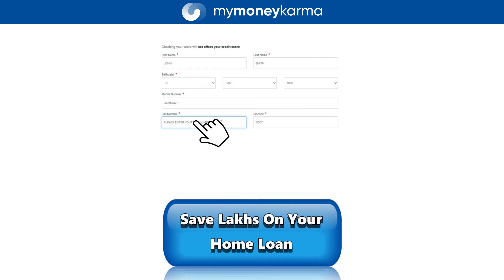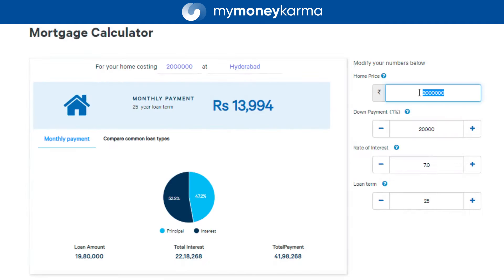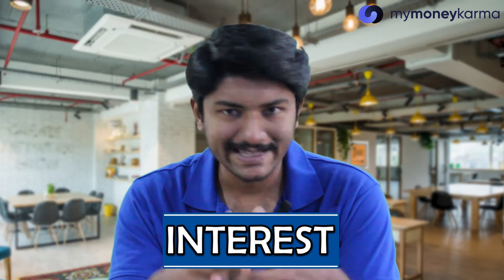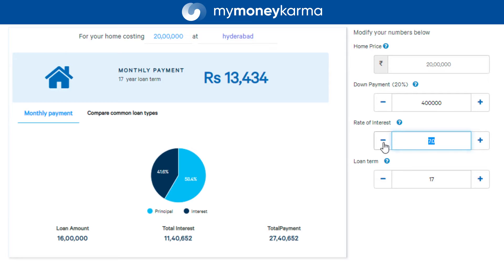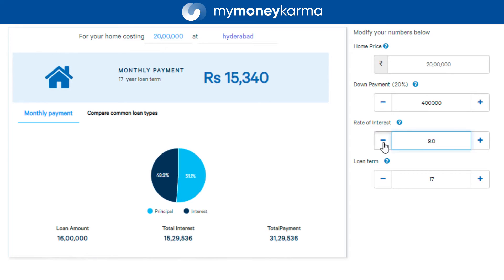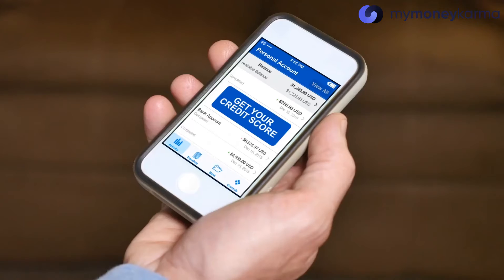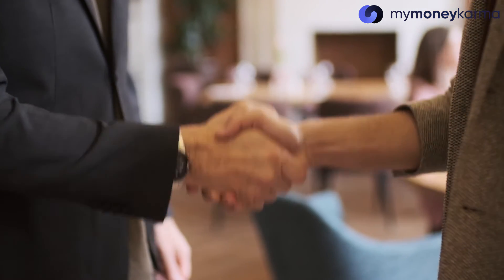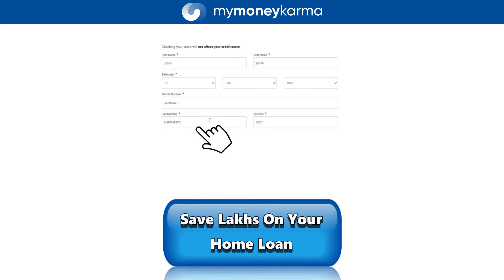How to Reduce Home Loan EMIs | Ways to Reduce EMIs | Intelligent Finance Guide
We’re surrounded by information, content and news. Everywhere, all the time. The human mind can only meaningfully absorb a handful of new facts about the world. mymoneykarma’s insights team selects just the bits of news from the finance world that you should know about, things that you can actually do something about right now.

If you’re interested in learning more about practicing Intelligent Finance in your daily life, why not get started with this video here

What is mymoneykarma?

This channel is dedicated to simplifying the concepts and best practices of Personal Finance through explainers, FAQs, tips, and educational material. We empower viewers to each become a paragon of Intelligent Finance.

Founded by a group of Stanford alumni with a strong background in banking and technology, MyMoneyKarma has been revolutionizing the Indian Fintech sector and ushering in the future of personal finance. Committed to a social mission of creating a measurable impact on people’s lives, MyMoneyKarma has empowered millions of people to reclaim control over their finances by addressing the 3 biggest issues and barriers in the sector:

Low financial literacy means most people applying for loans, mortgages or credit cards have never checked, nor heard of, their credit scores. By this time, the damage has often been done
Low information transparency means it can be difficult to know the best interest rates for each customer’s unique profile, the financial providers that offer the best terms, and how to maximize one’s chances of being approved (where a rejection further worsens the credit score)
High effort and hassle means one is too hard-pressed to shop around, try multiple options and find the best fit, instead ending up with sub-optimal decisions and a whole lot of wasted time and sweat

MyMoneyKarma’s fully online loan optimization technology helps customers with an extensive range of financial products, delivering the lowest interest rates and comprehensive service at the touch of a button.

Get your Credit Score worth Rs. 4300 for Free @

Did you know that with a few simple details and the click of a button you could save lakhs on your home loan emis? Before we get to that, let’s take a look at how your EMI is calculated in the first place.
There are three main factors here - the principal amount, interest rate, and tenure.
The principal is going to stay the same, of course, unless you decide to buy a smaller house or pay more as a down payment. So the two variable factors remain interest and tenure. Needless to say, lower interest rates are always good to have, whereas dealing with tenure is a bit more tricky. The longer the tenure, the lower your emis would be, but you would end up paying a lot more interest in total. So if you do opt for a longer tenure to get a more manageable EMI, make sure that you make part payments on the loan whenever you have any extra income in-hand.
This also goes to show that, at the end of the day, the best way to sustainably reduce your EMIs is to get the lowest interest rate possible, be it with a new loan, or refinancing an already existing one.
Ways to do this include building good credit, keeping an eye out for when market rates drop, shopping around for the best bank offers, and getting a personalized deal based on your profile.
But isn’t that a lot of effort - going around looking for the best offer out there considering all these parameters? Well, not with mymoneykarma. By just signing up on the mymoneykarma website, you get immediate access to a package solution that covers all of these factors, to ensure you get the cheapest home loan in the market. Mymoneykarma will repair your credit, compare lenders, identify the perfect fit for you, drive down costs, and also provide dedicated personnel to oversee the entire process, right till disbursement. Are you planning to get a new home loan or reduce EMIs on an existing one?